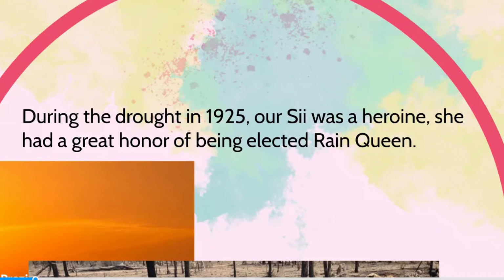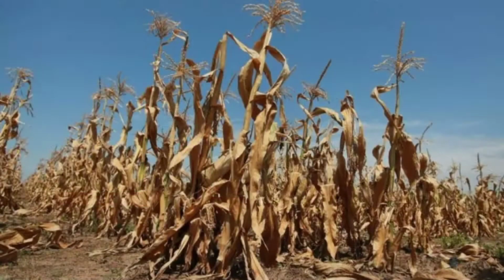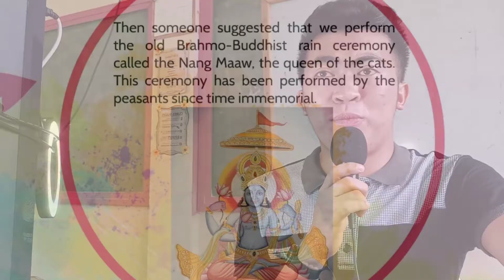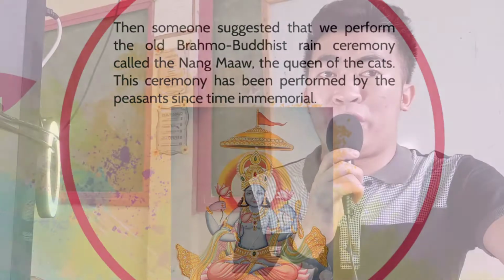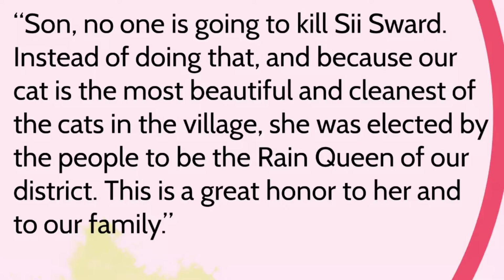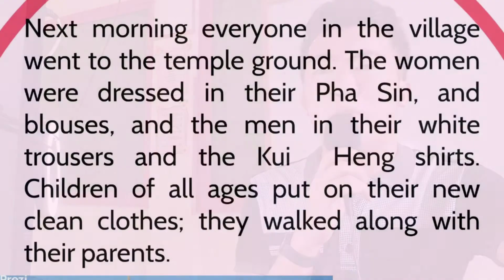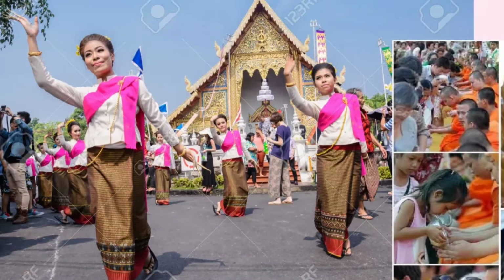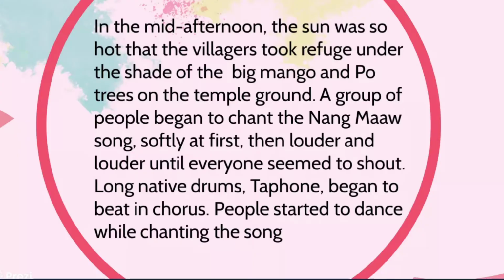My Thai Cat by Pratoomeratha Zeng | Explained for Grade 8 Level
This story originated in Thailand. It is a story of a heroic deed of the cat named Sii Sward that turned out to be a savior of lives.